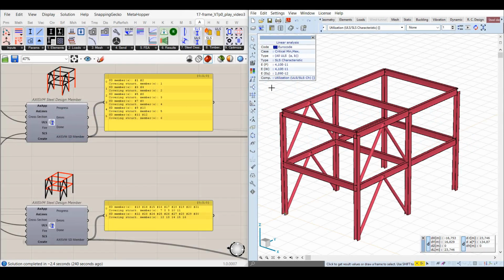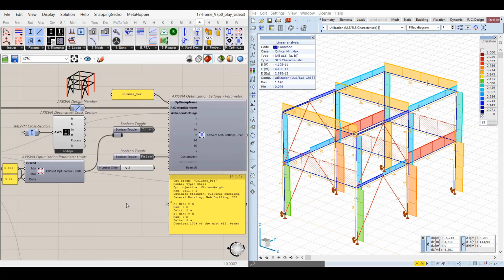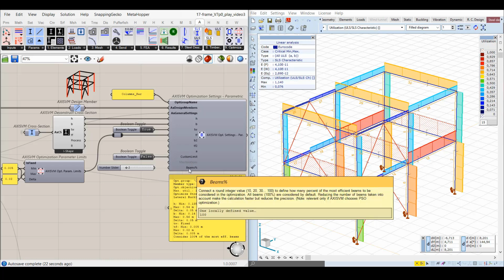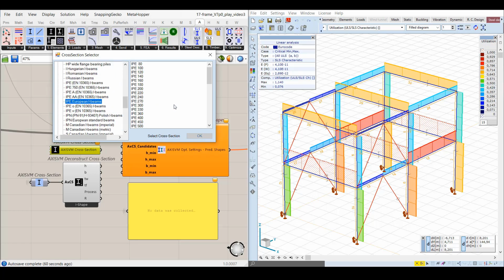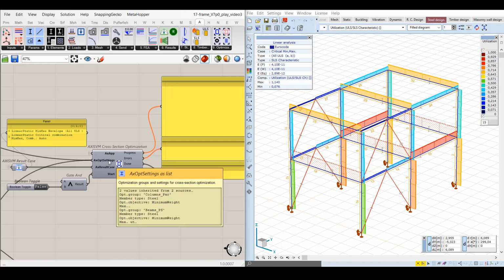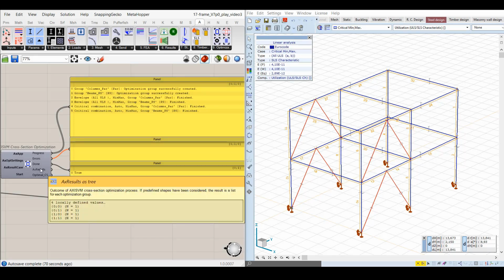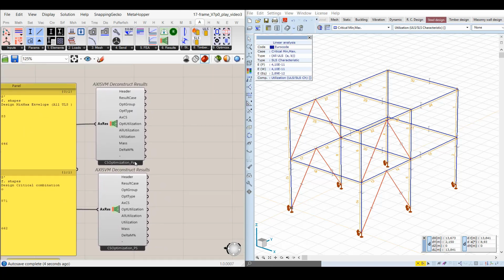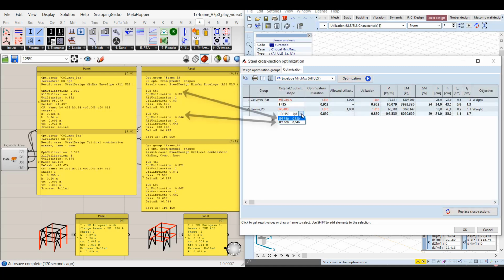GrasshoppertoAXISVM add-on v7.0 - Optimization components for steel and timber design members